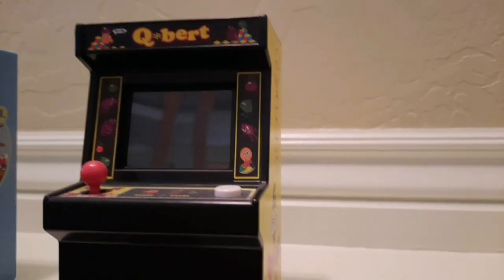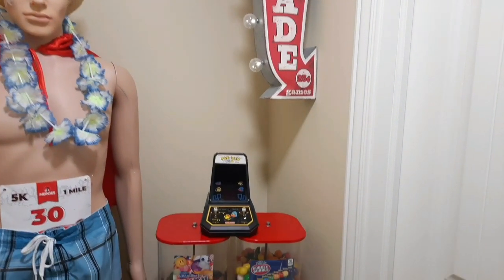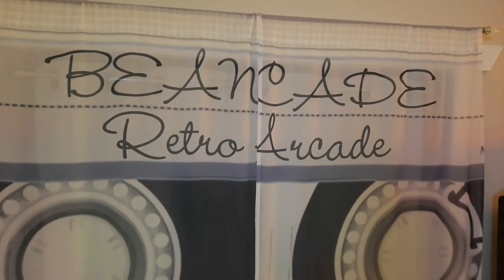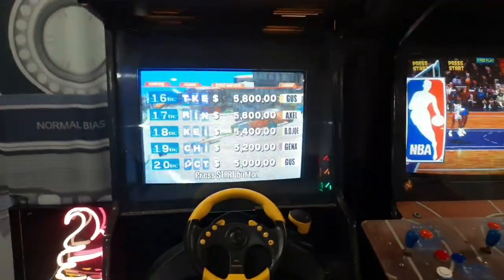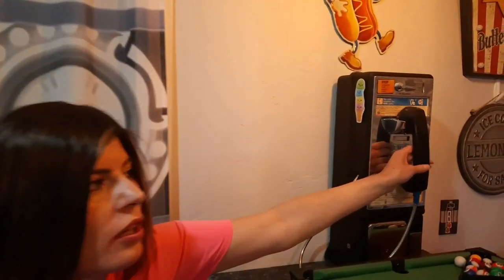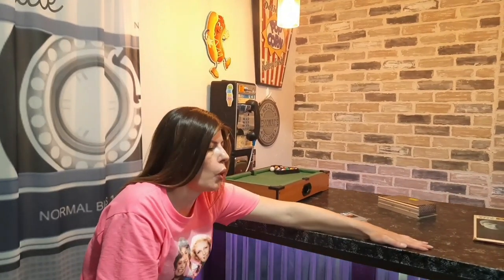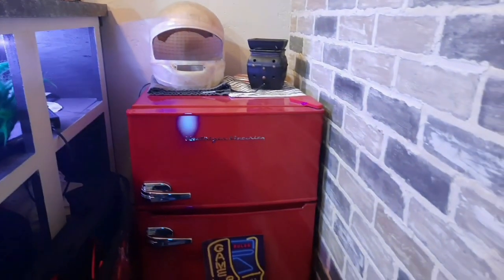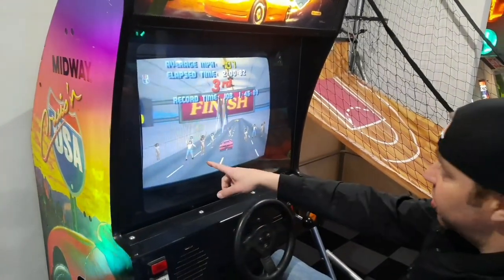How to Build an epic and disability friendly Home Arcade and Theater on a budget. PT 1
We discuss on how to build a totally rad home arcade on a Budget. We also discuss what we did to make it disability friendly for My wife and others who are in wheel chairs or use assistive devices.